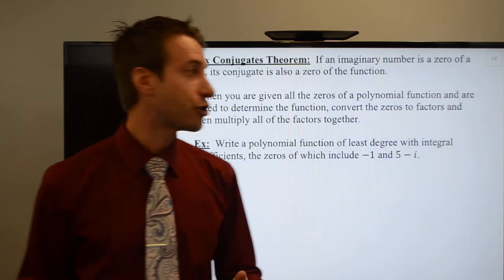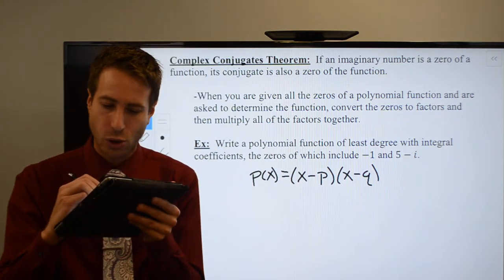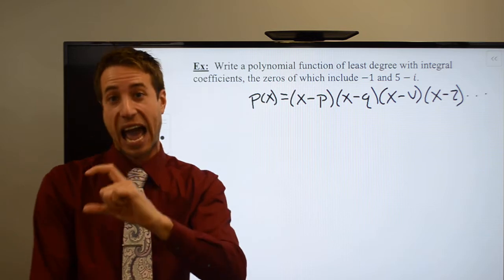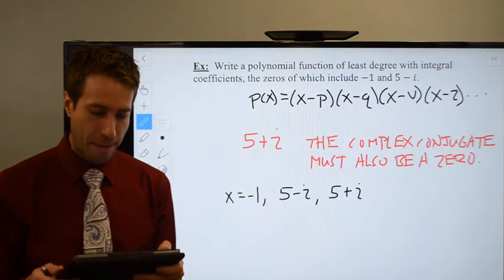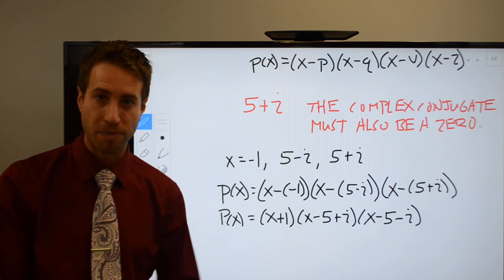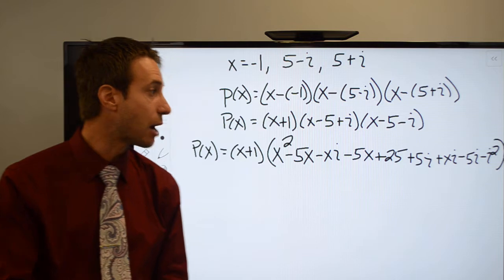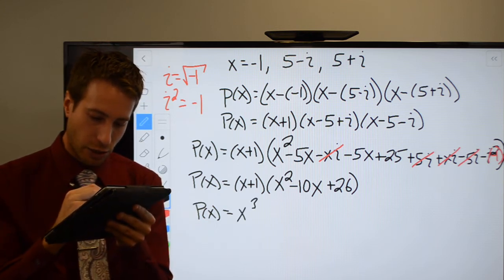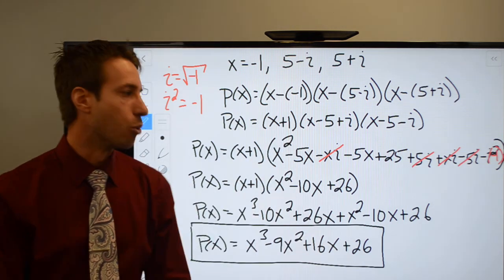Roots and Zeros Part 6